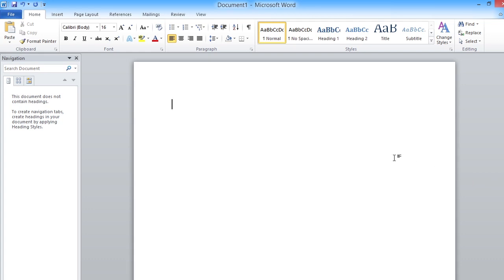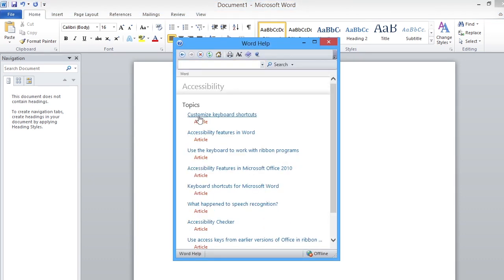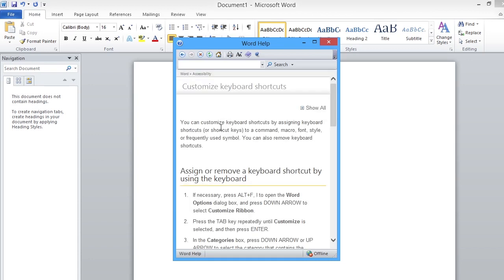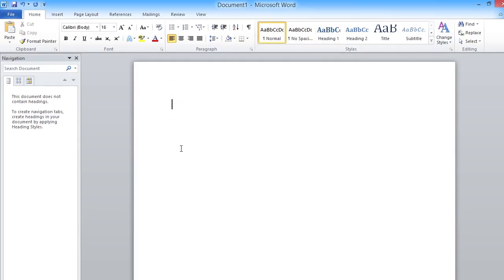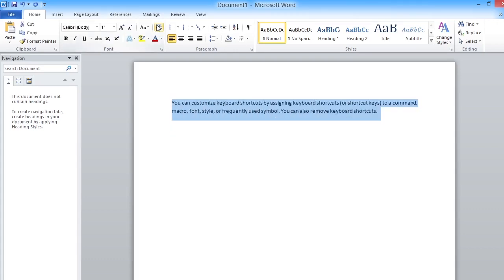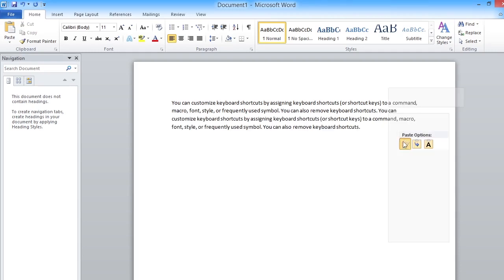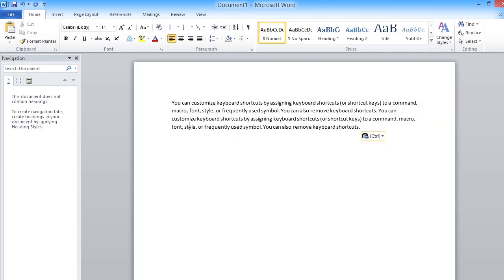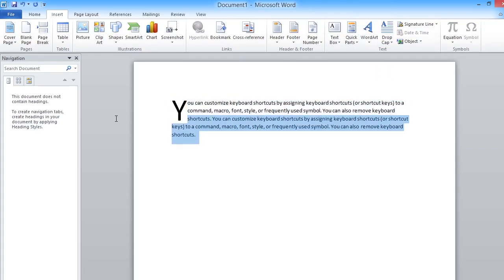How To Use Drop Cap Easily In Microsoft Word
Editing And Streaming Software

1.Adobe PhotoShop CC2018
2.Adobe Premiere Pro CC2018
3.FL Studio
4.OBS(For Streaming)
5.Microsoft Office

★Low End Pc Specs Below ★

⦿ Monitor:Hp(Led)24''
⦿ Speaker:Creative
⦿ Mouse:Deal
⦿ Keyboard:FASTKEY LK-04
⦿ Processor:Intel(R) Pentium(R) CPU G3250 @ 3.20GHz  3.20GHz
⦿ Ram:4.00 GB
⦿ Integrated Graphics Card:Intel® HD Graphics
⦿ Windows:8
⦿ HeadPhone:Koniycoi KT-2100MV
⦿ System Type:64-bit Operating System, x64-based processor
⦿ Game Pad:Lanjue L2000
⦿SSD :Western Digital WD Green 240 GB 2.5 inch SATA III Internal Solid State Drive
⦿Webcam :Logitech C270 HD Webcam, HD 720p/30fps

This Channel Doesn't Promote any
Type of illegal, offensive and violent content all
Content provided by this channel is meant to
Education,entertainment and gaming purpose only.